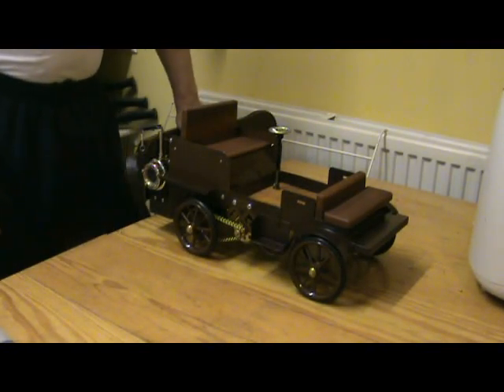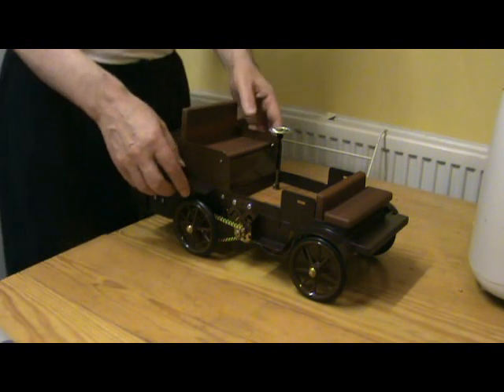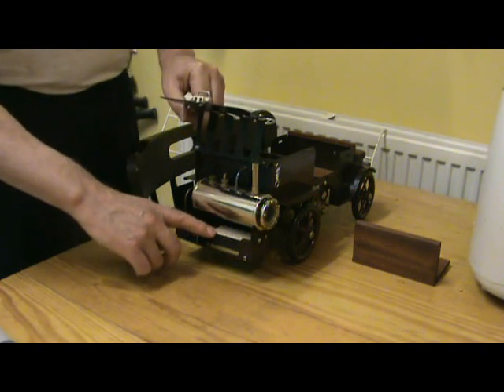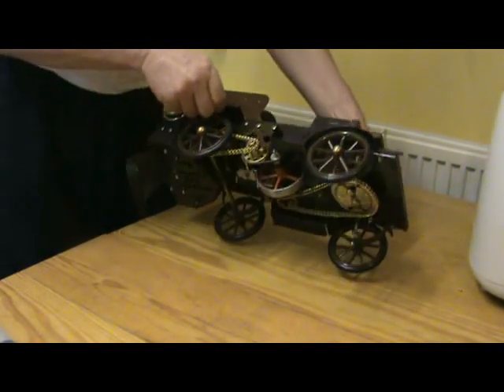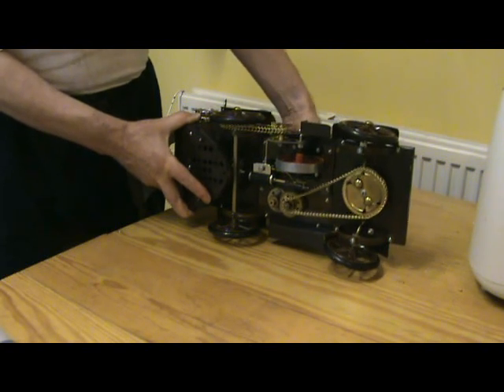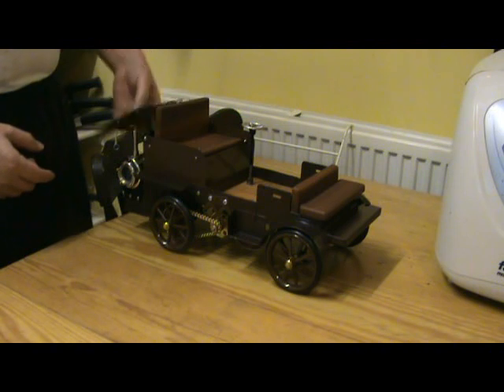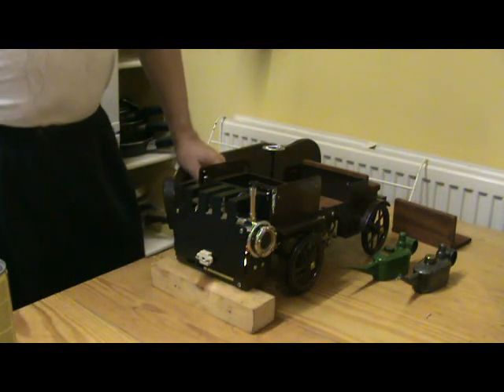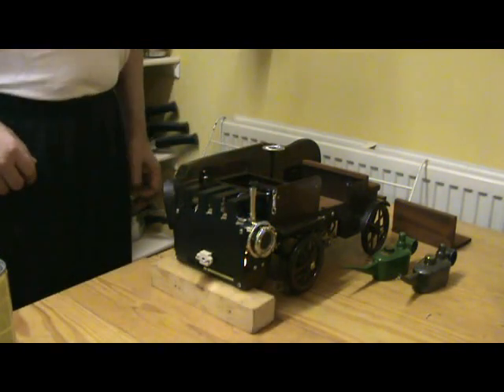early steam car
Early style steam car converted from a Wilesco fire engine chassis and D52 marine engine. First steaming after completion.